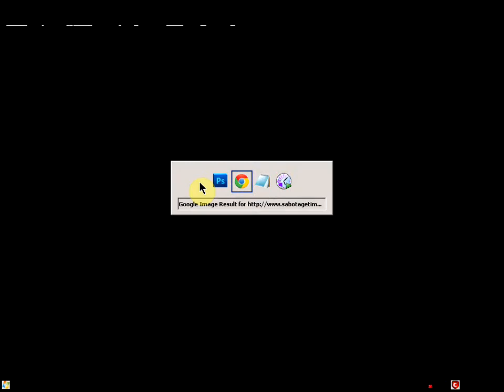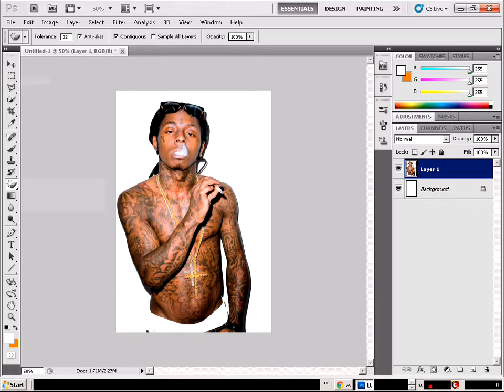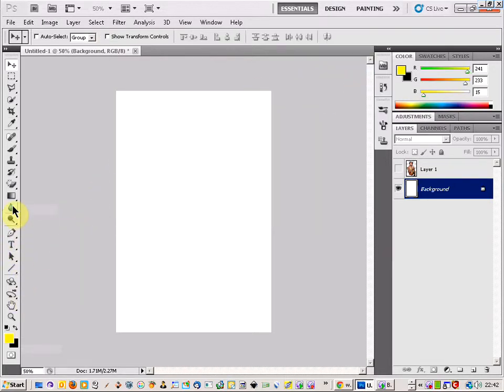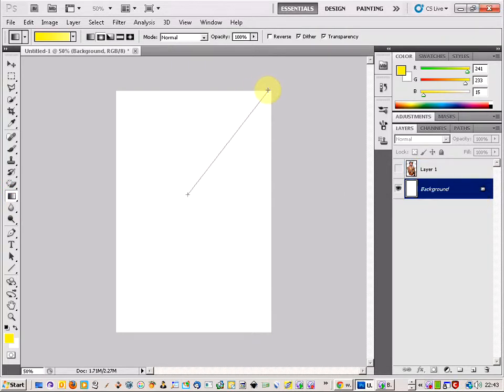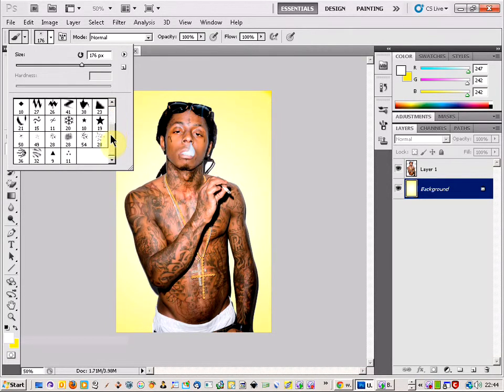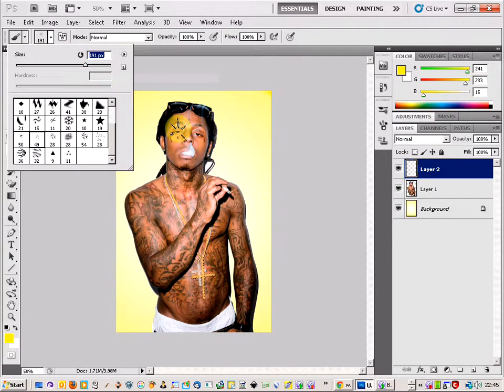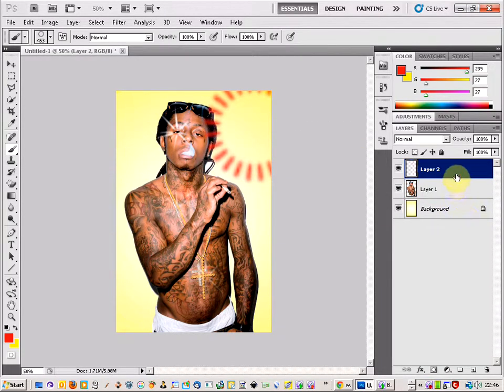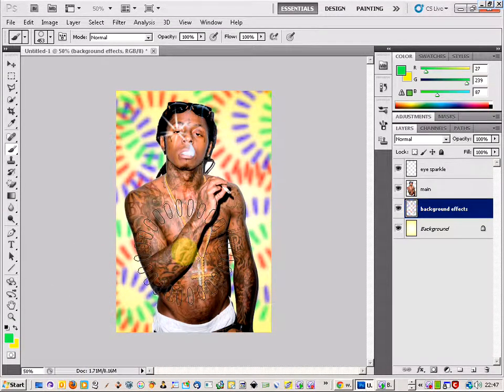Photoshop simple brushes tutorial lil wayne bling sparkle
How to use the basics of photoshop brushes, and add a background, and a bling sparkle.